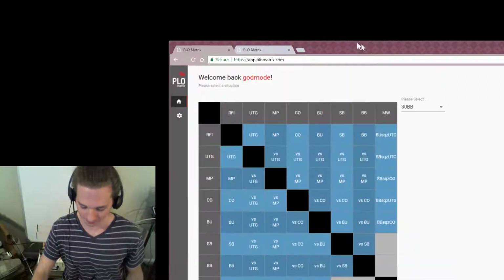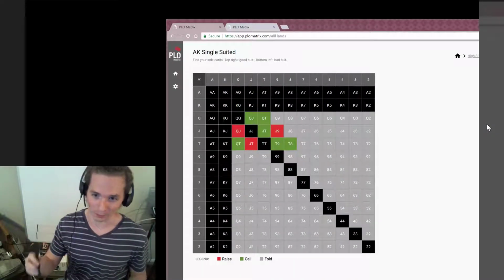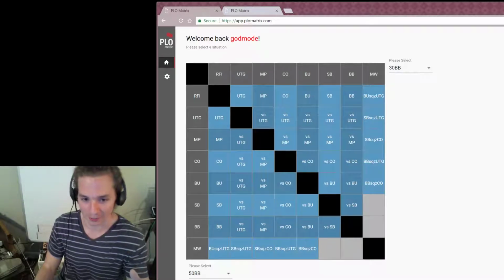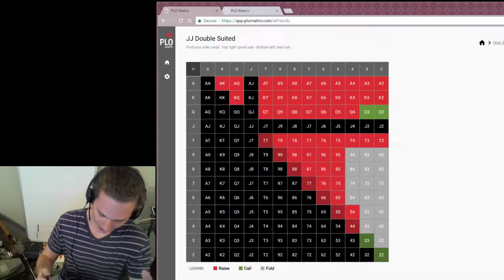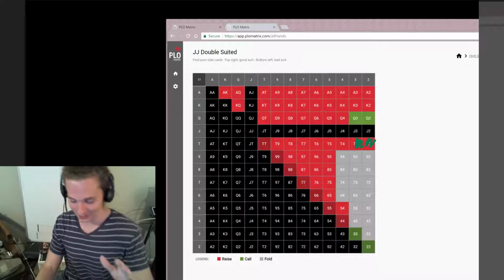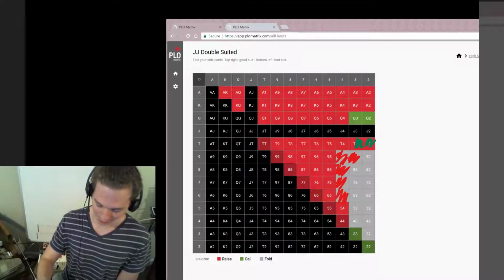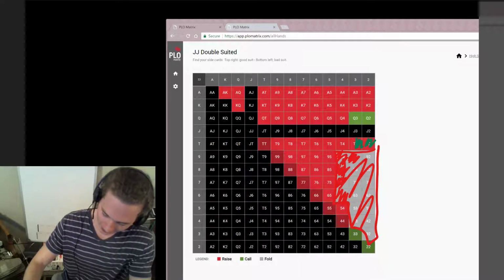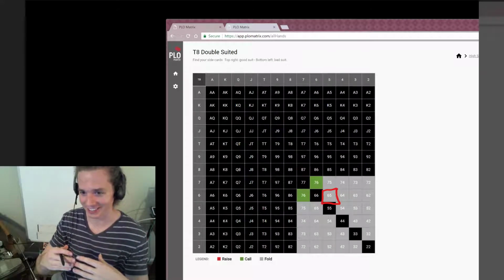How to Exploit Correctly in Poker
I ramble incoherently for hours about how 18bb/100 isn't good enough.